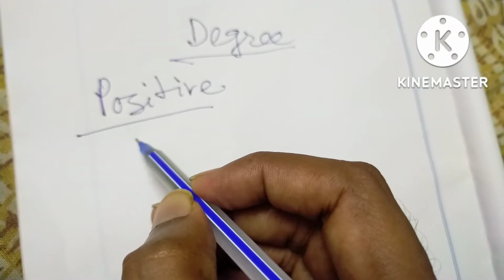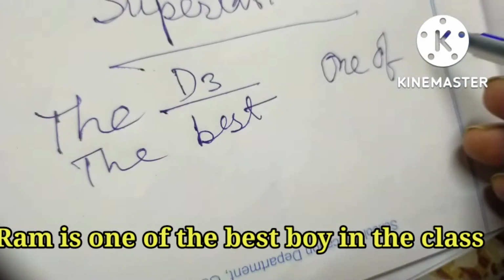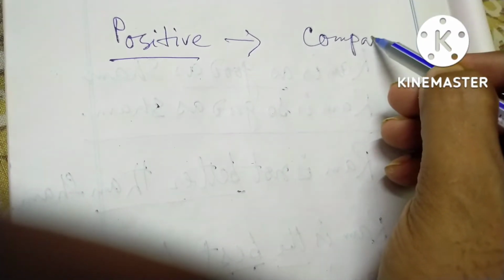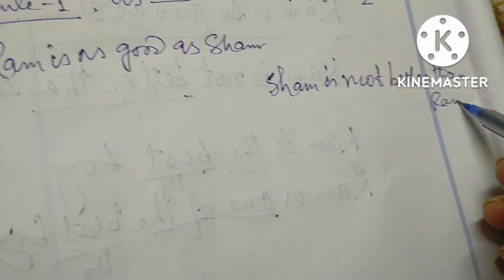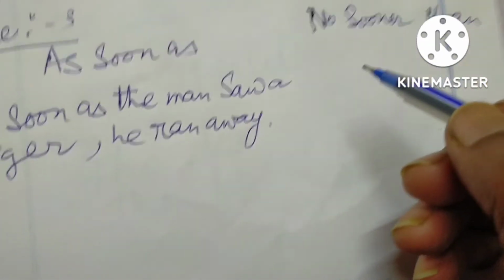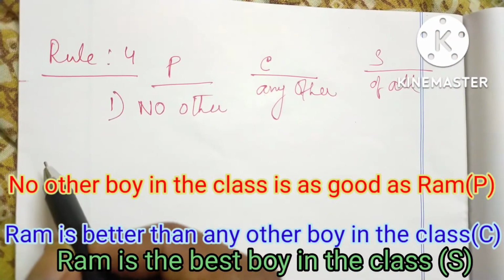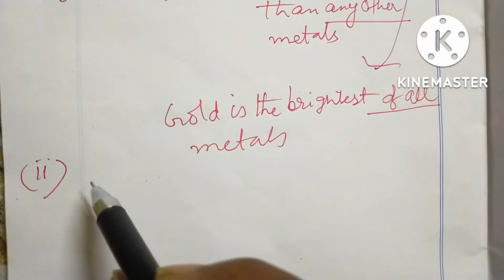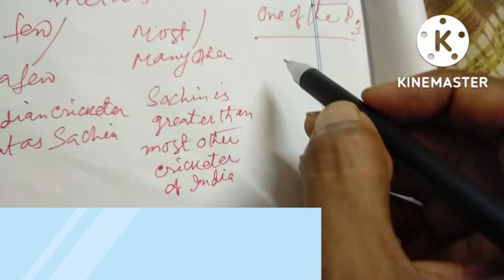Degree Change: Part-lll (Sentences)